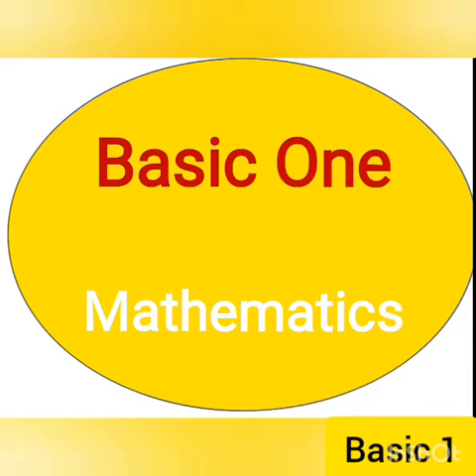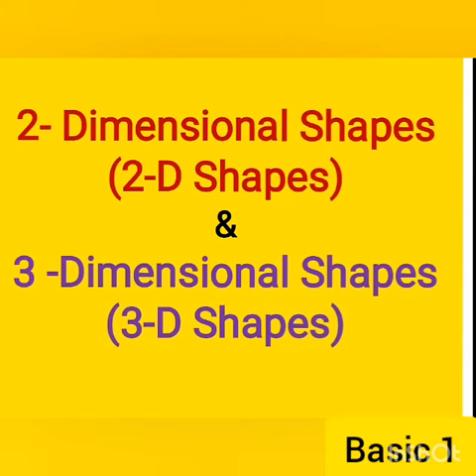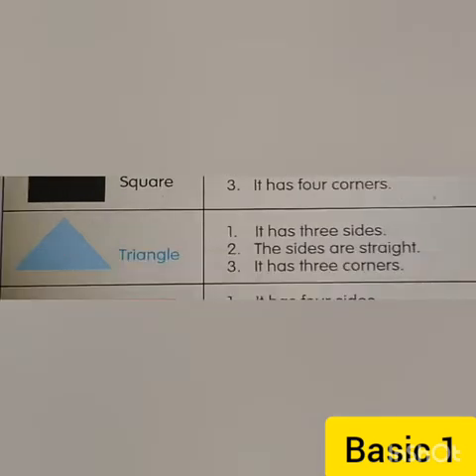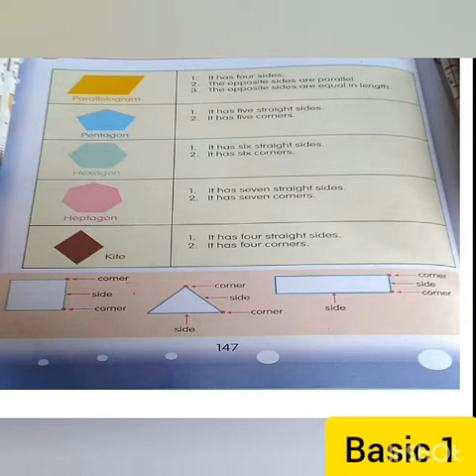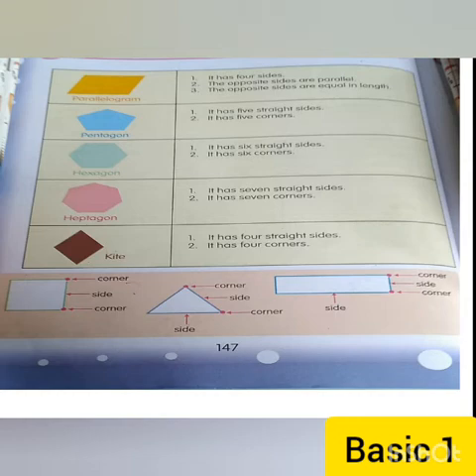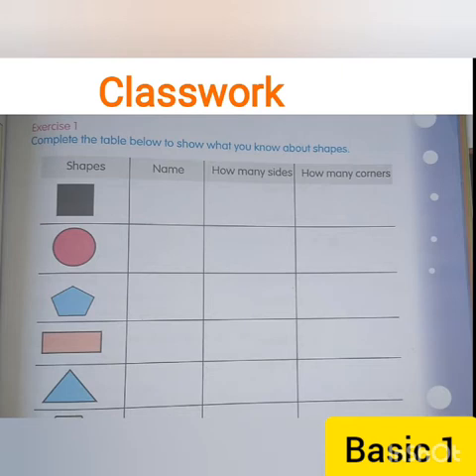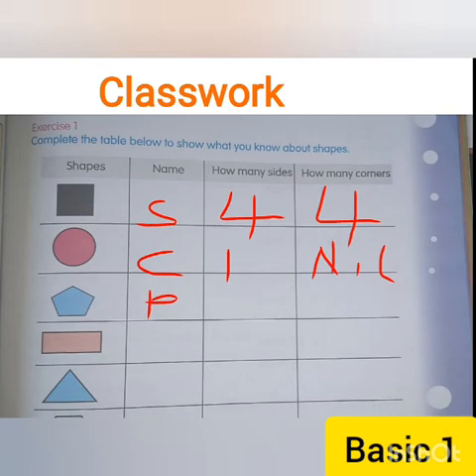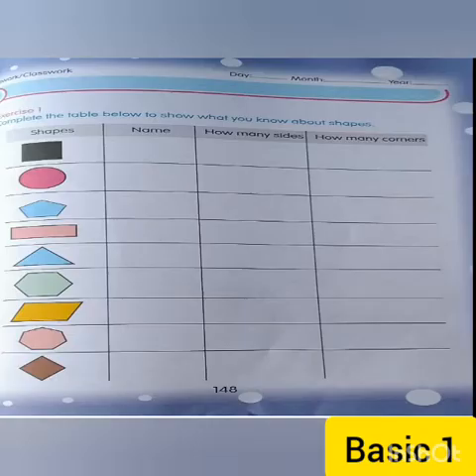BASIC 1 MATHEMATICS EPISODE 2 PART 1